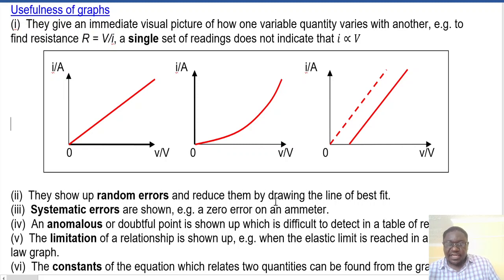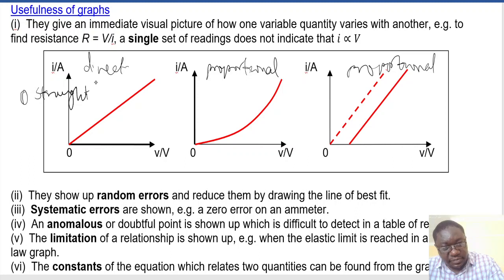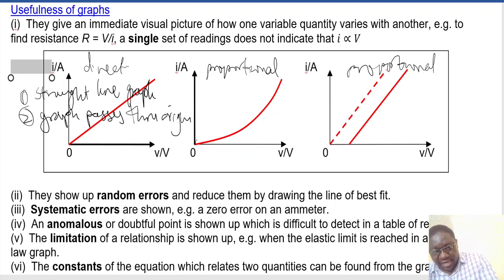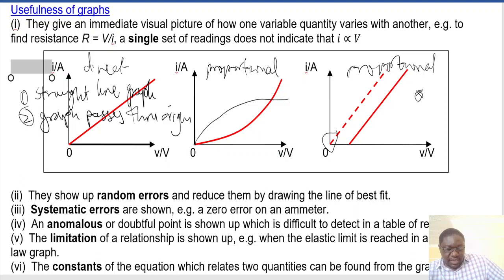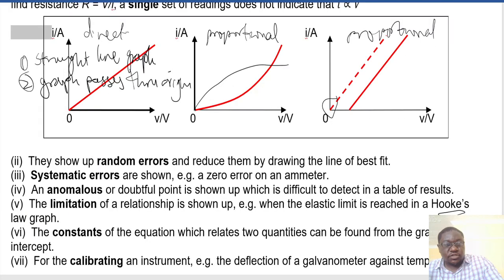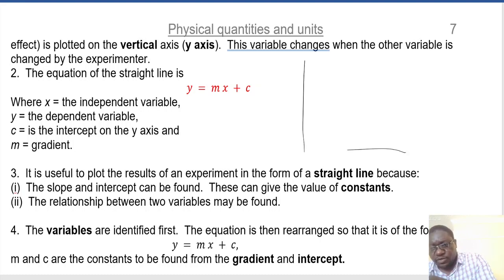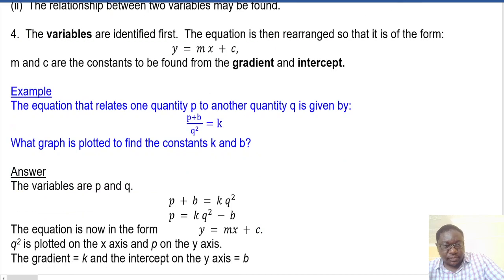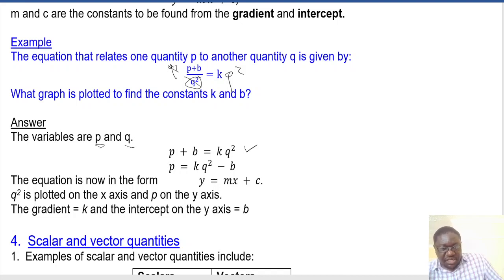9702 AS Level Physics: Usefulness Of Graphs